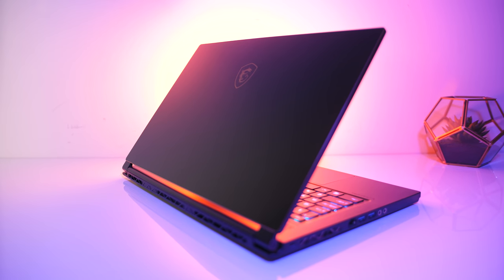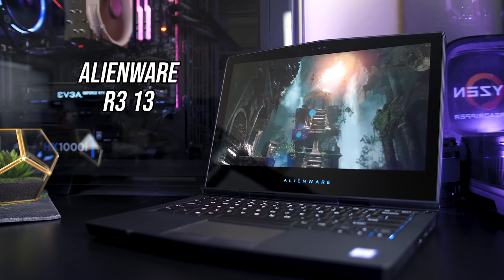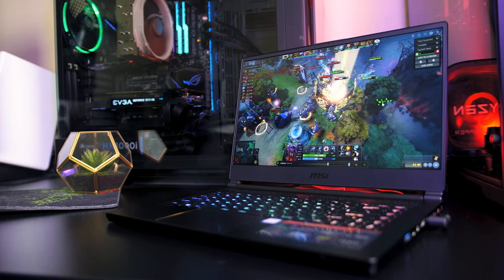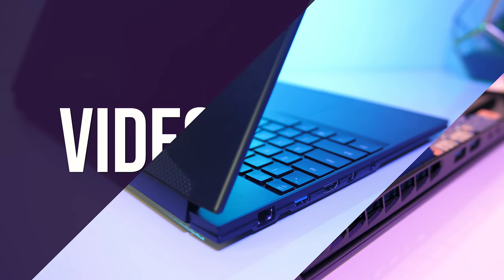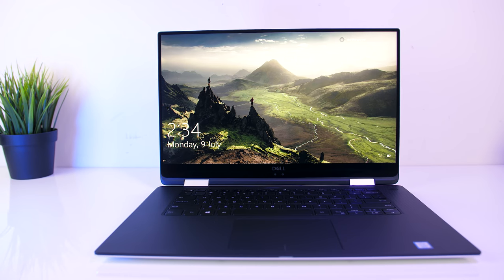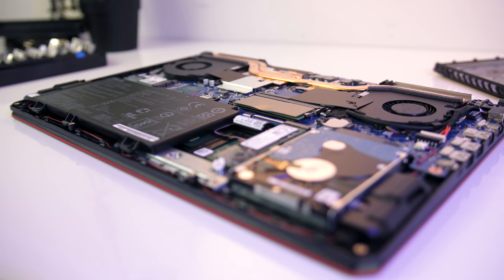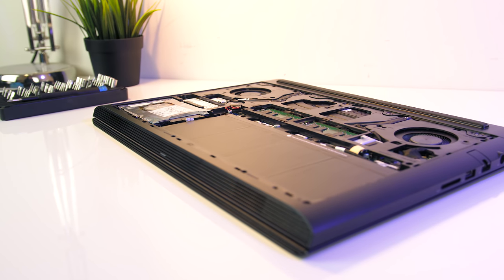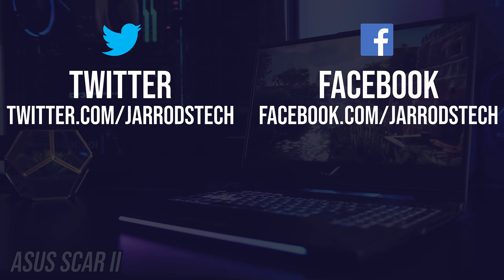The Best and Worst Gaming Laptops of 2018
Let’s recap 2018 and find out what the best and worst gaming laptops of the year were in a number of different categories!

Check pricing:
Acer Helios 300
Dell G5
Acer Nitro 5
ASUS Zephyrus M
ASUS Zephyrus S
Razer Blade
Gigabyte Aero 15x
MSI GS65
ASUS Scar II
Dell G7
Acer Helios 500
MSI GT75 Titan
Dell XPS 15 2-in-1